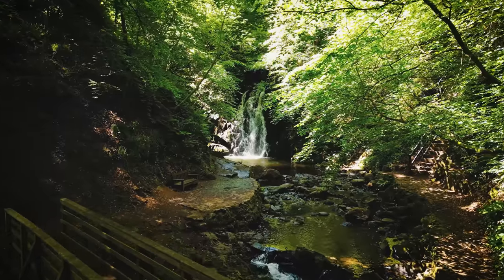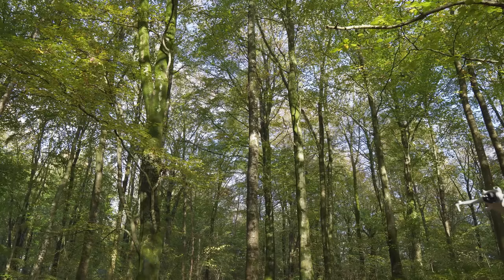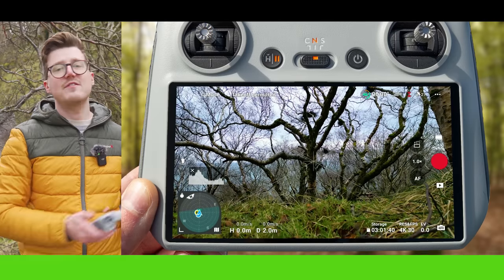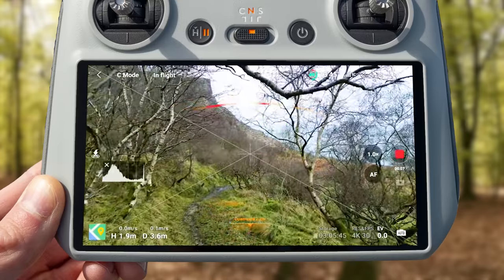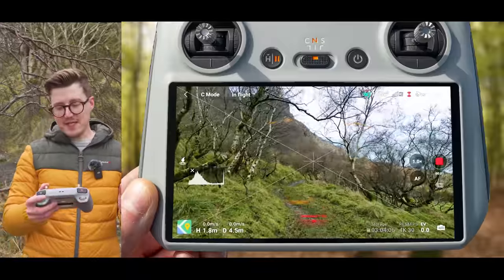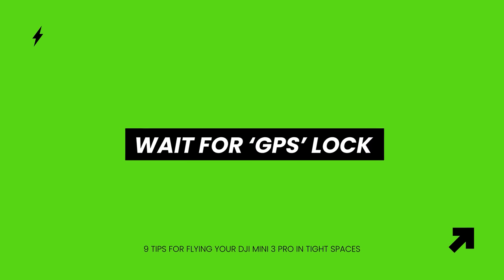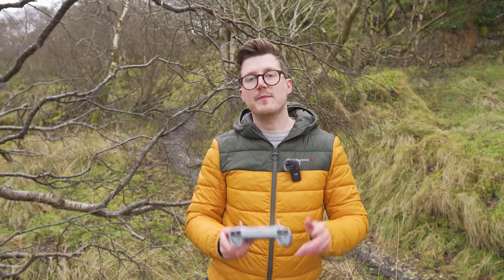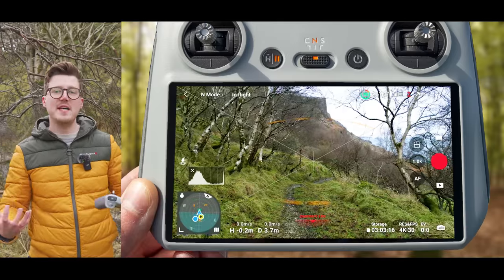9 TIPS FOR FLYING IN TIGHT SPACES! | DJI Mini 4 Pro / Mini 3 Pro Tips For Beginners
Here are 9 Tips & Tricks for flying in tight spaces such as a forest, indoors, or through gaps and arches with a drone such as the DJI Mini 4 Pro/Mini 3 Pro. In this video we will look at how to get better and smoother shots, essential settings to change, and how to fly safer! Then here is 5 Tips That Make The DJI Mini 3 PRO Even BETTER

○ 5 Tips That Make The DJI Mini 3 PRO Even BETTER! | DJI Mini 3 Pro Tips & Tricks
○ 5 Tips To INSTANTLY Improve Your DRONE VIDEOS | How To Edit DJI Mini 3 Pro Footage

🎥MAIN GEAR
○ DRONE FILTERS
○ FPV DRONE
○ WIRELESS MICROPHONE

🔥 DRONE ACCESSORIES:
○ Propeller Guard
○ DJI RC Screen Protector
○ DJI RC Lanyard
○ Freewell Drone Filters